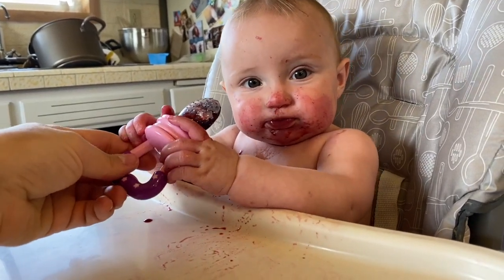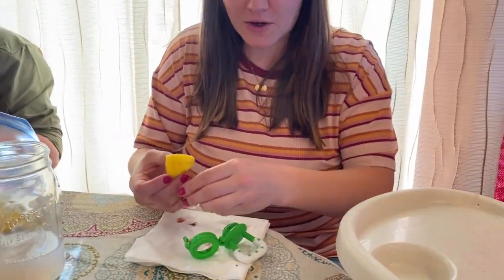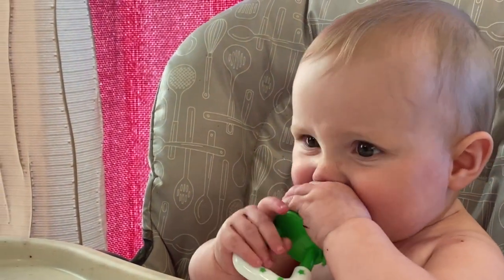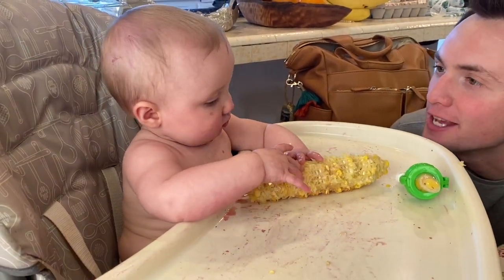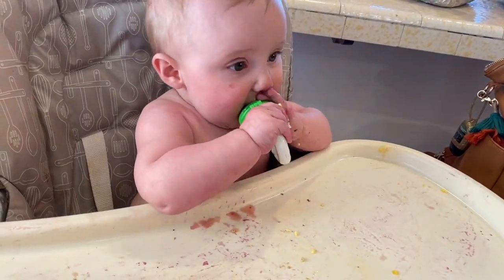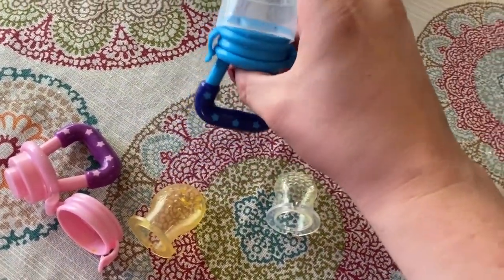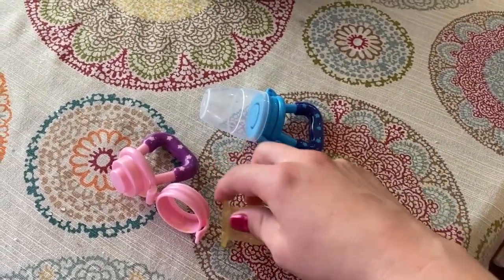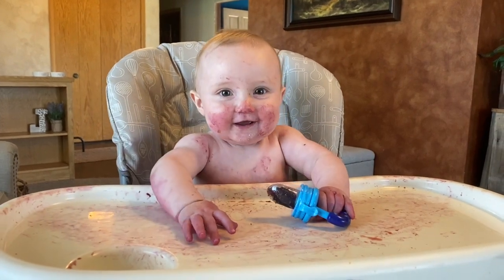ATTENTION DESPERATE MOMS: TEETHING RELIEF! The feeding pacifier (Review)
A short review of a product I LOVE!!!

 Spencer has been teething and these fruit feeders I found on amazon are AMAZING. I just fill them with berries and freeze them! I also put other foods in them as well for her to try different tastes without the choking hazard. People prefer these plastic nipples over the mesh because of how easy they are to clean! Seriously we use these almost every day.

Obviously do not ever leave your baby unattended while they are eating for safety reasons!

They will LOVE their frozen treats that sooth those sore gums.